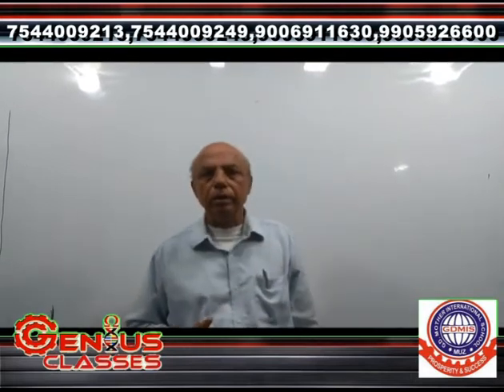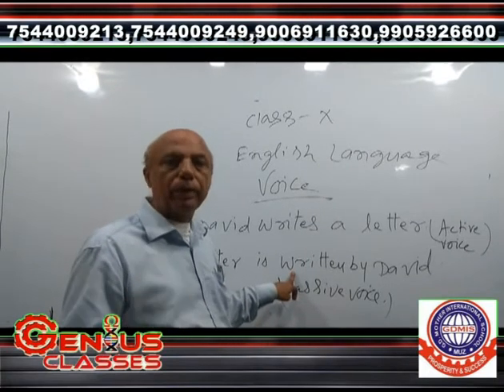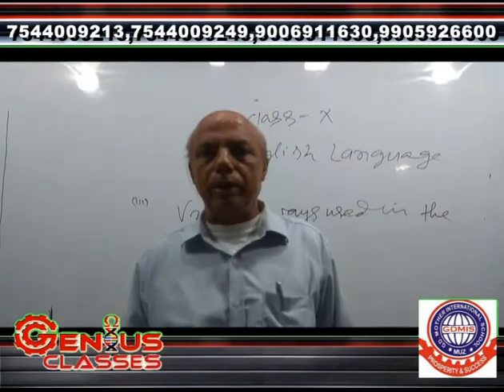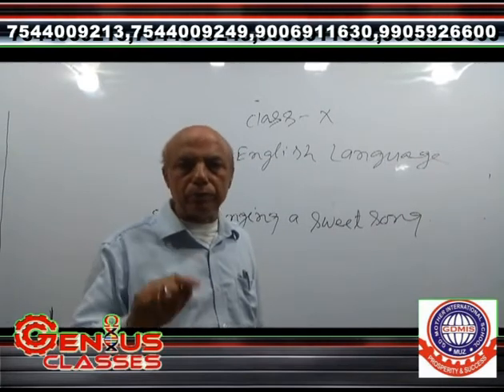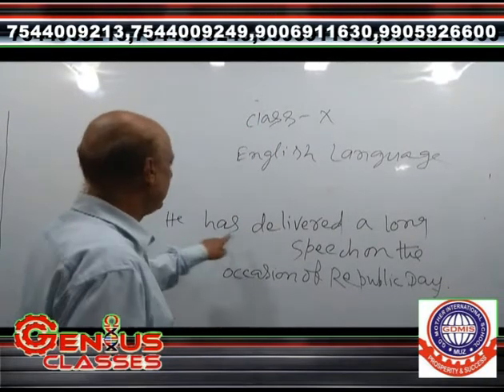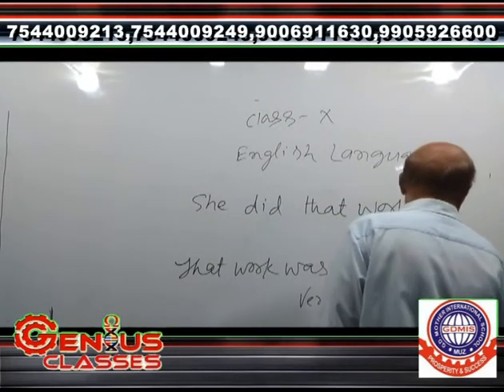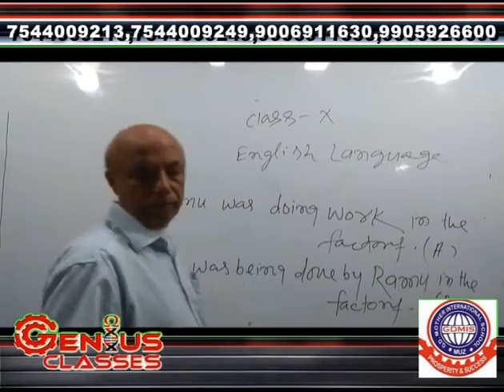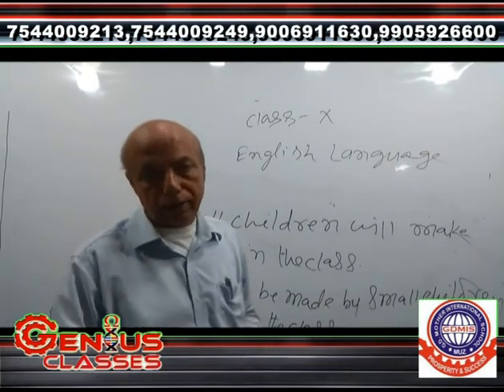CLASS X ENGLISH VOICE LECTURE I